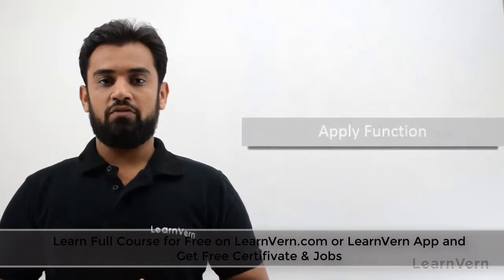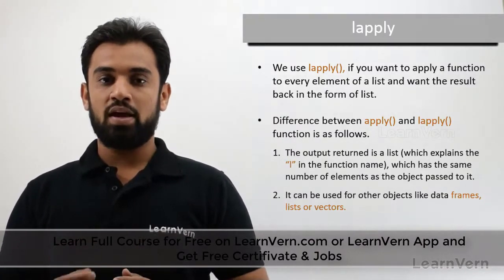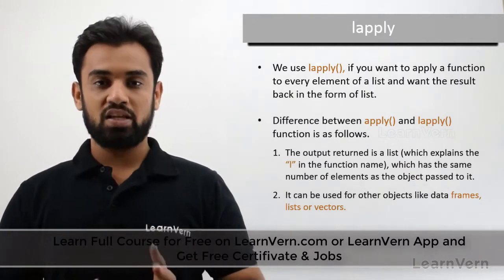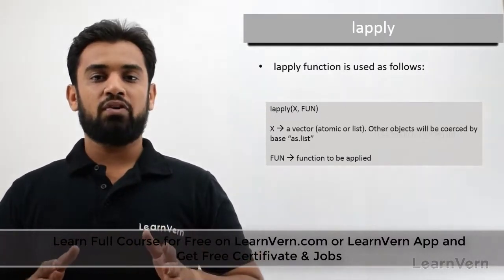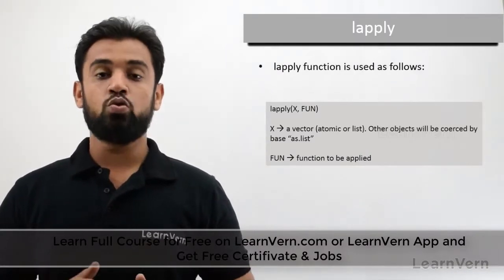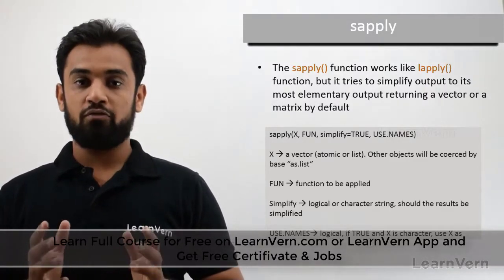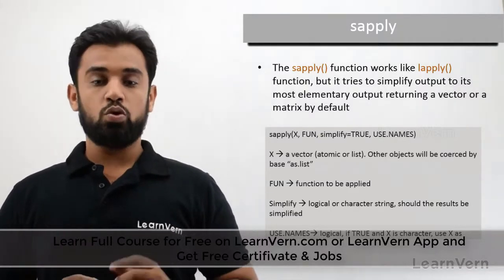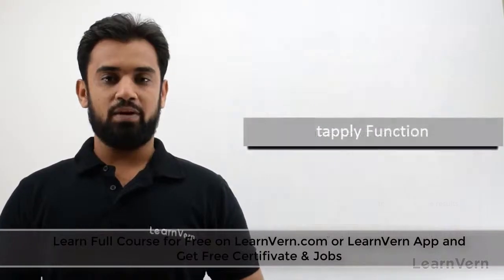What Are Sapply And Lapply Functions In Apply Family In R? | LearnVern